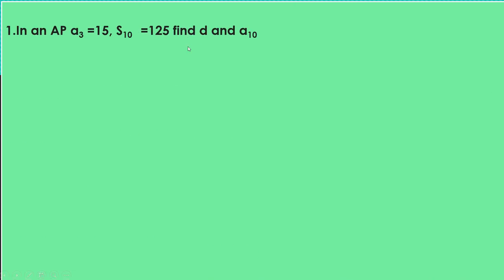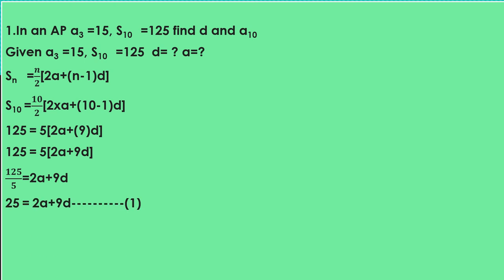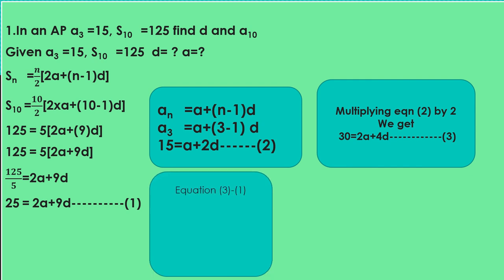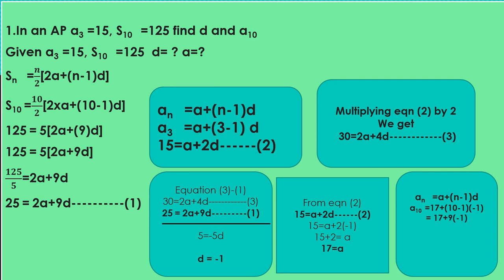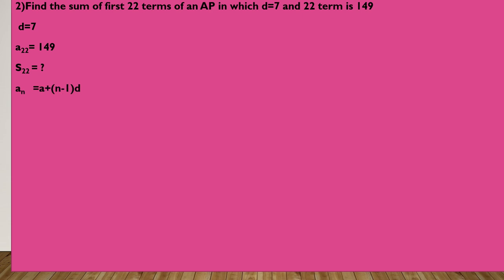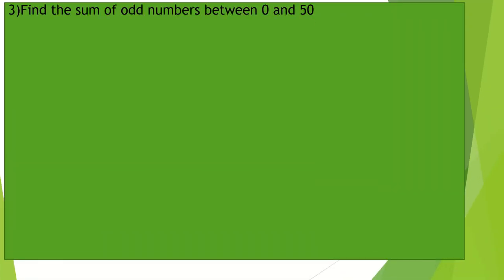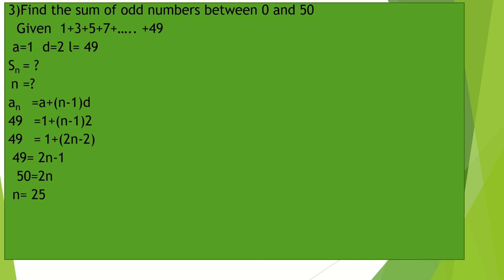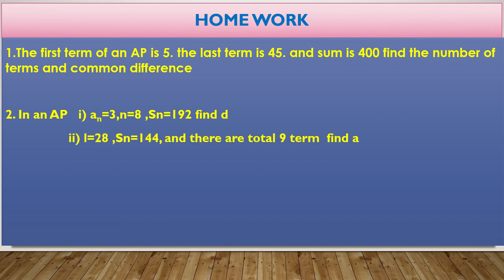Arithmetic Progression Exercise 1 3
Class:10
Subject: Mathematics
Medium:English